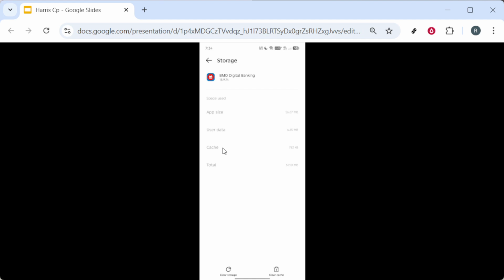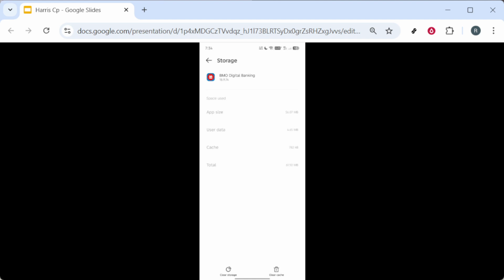How To Fix BMO Harris Bank App Not Working 2024 | Easy Fix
Having trouble accessing your app? Let’s fix it fast!
📲 Includes:

🚫 Checking for updates

🧩 Clearing app cache

📶 Testing your connection

💡 Reinstalling if needed